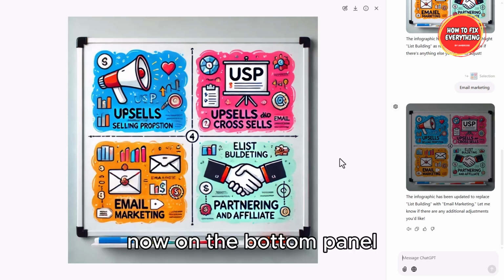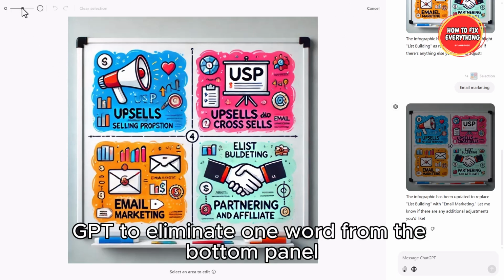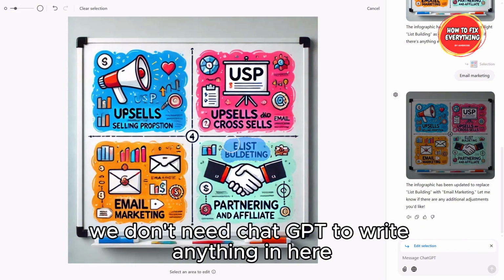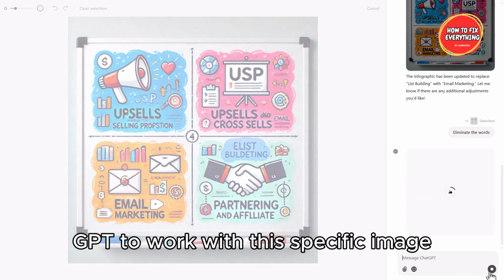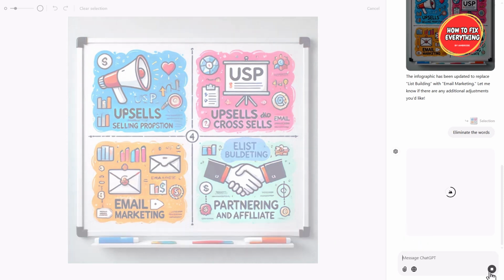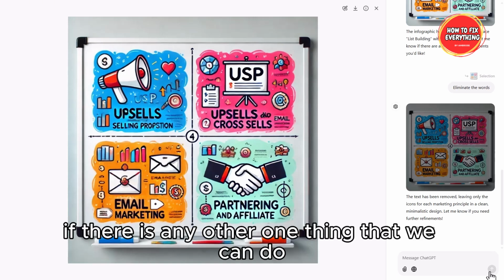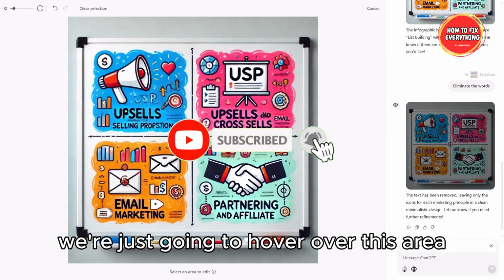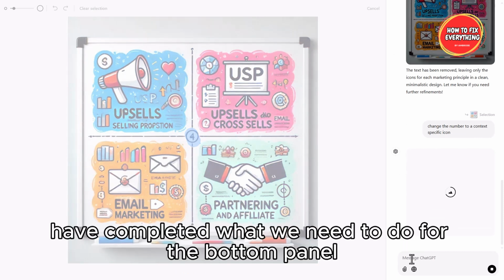How to Remove Words & Create Icons Fast! | ChatGPT Image Editing Tutorial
Learn how to edit AI-generated images with ChatGPT and make them look exactly how you want! In this step-by-step video, we focus on editing the bottom panel of an image, removing unwanted words, and creating context-specific icons.

This video is perfect for content creators, marketers, designers, and business owners who want to enhance AI visuals quickly and efficiently.

In this video, you’ll learn:
✅ How to remove specific words from AI-generated images
✅ Editing one element at a time for precise control
✅ How to turn image elements into icons
✅ Step-by-step workflow for editing bottom and top panels
✅ Tips to refine your AI images like a pro

Whether you're making infographics, marketing visuals, or presentation graphics, this tutorial will help you achieve professional-quality images with minimal effort.

Start editing AI images like a pro and make your visuals clear, polished, and effective!